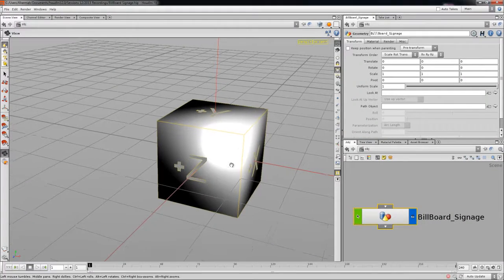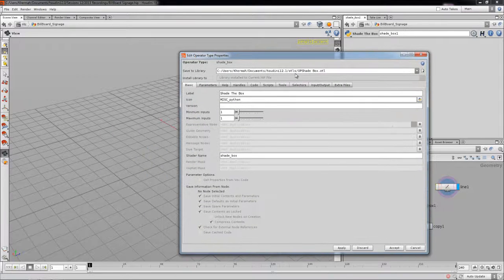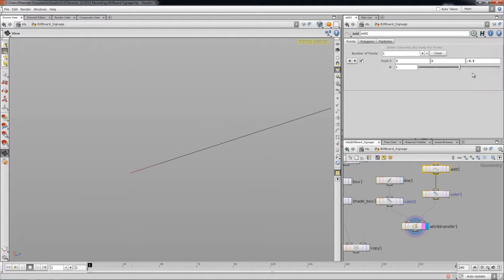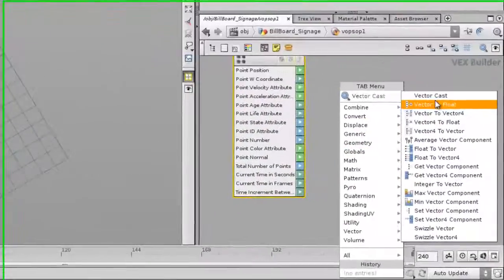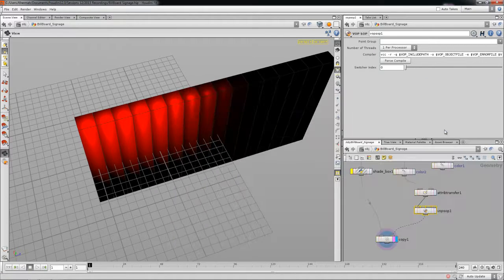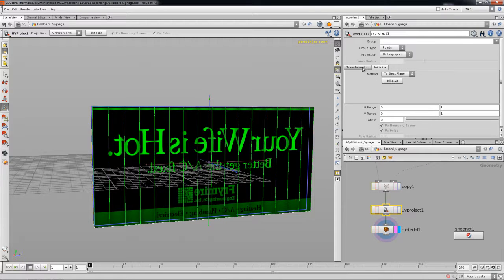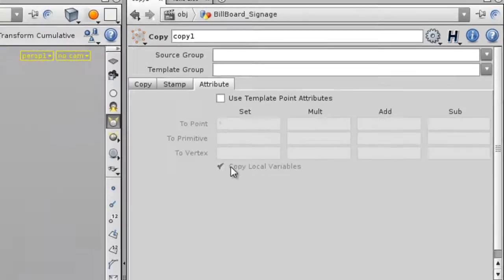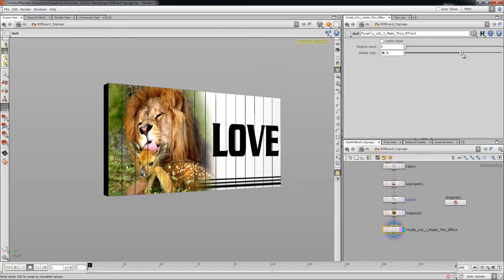Houdini Tutorial - Making The 4 Pane BillBoard Sign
In this houdini tutorial, .more houdini nodes and vops, maybe even python